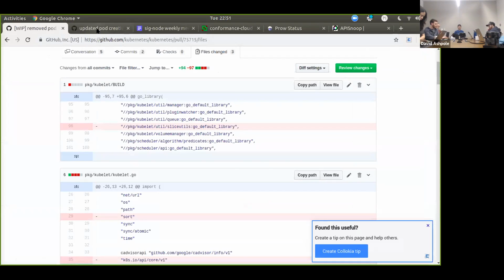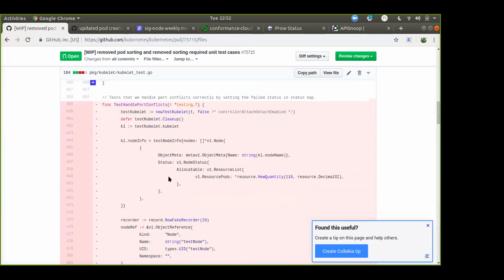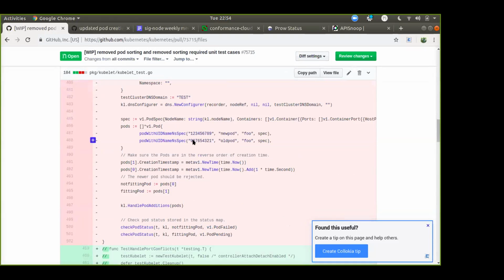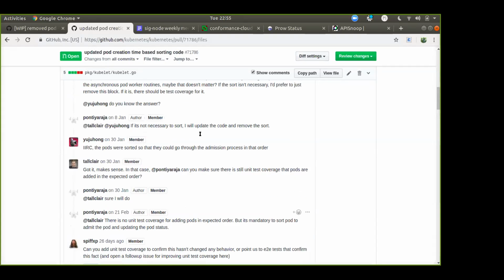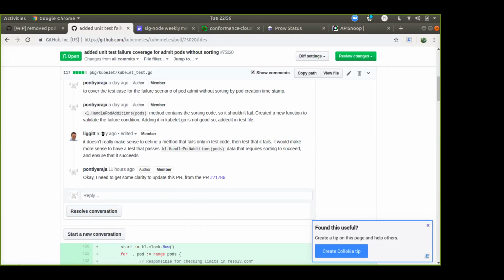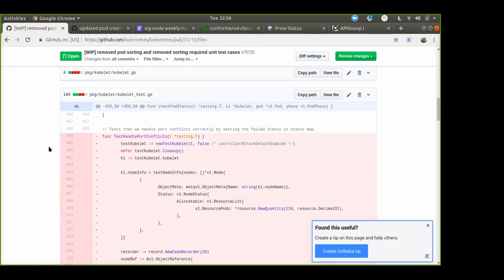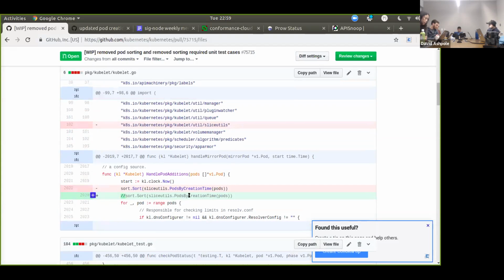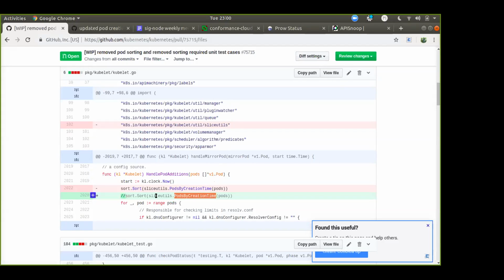Kubernetes SIG Node 20190326